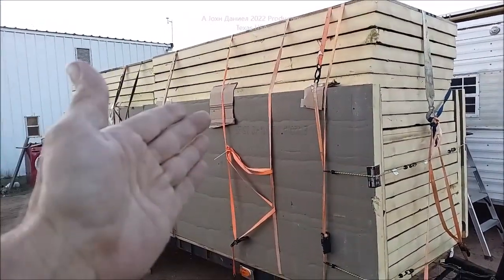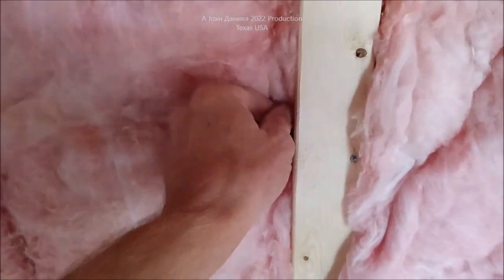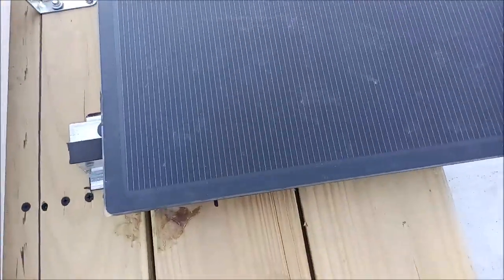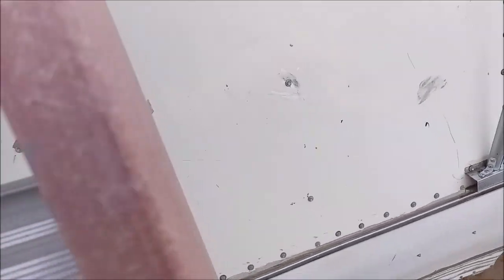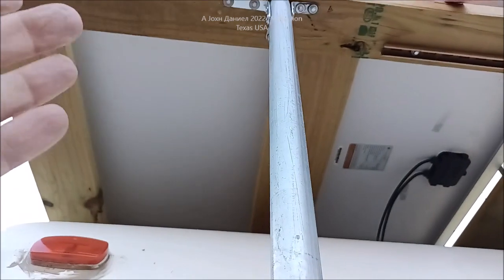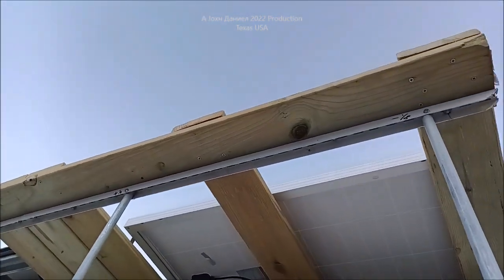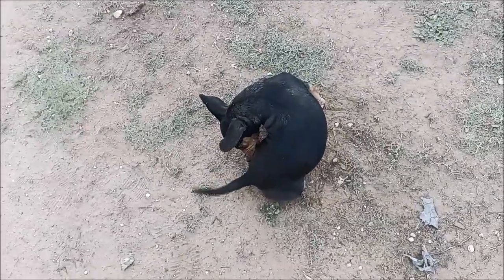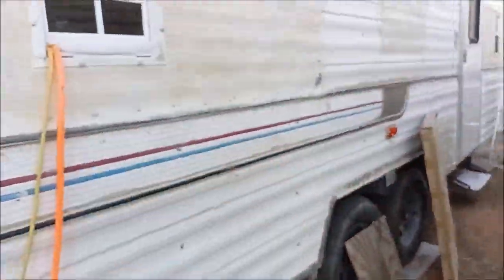Salvaged RV trailer turned into POWER HOUSE, salvage, save, & build ugly but useful things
3/8" terminals for Rectifiers 200A & DIY Turbine Slip Ring 30/90A
3 phase Drop Wire "turbine to rectifier" (2) 10/3 awg or 8/3 awg Miscellaneous terminals for batteries THERMAL FAN SWITCH 40C 3 pole double brake Switch Solar Connects
3 way 63 amp Professional Cam Switches
12 volt 100 watt 2 to 6 ohm
24 volt 100 watt 4 to 8 ohm
48 volt 100 watt 6 to 12 ohm